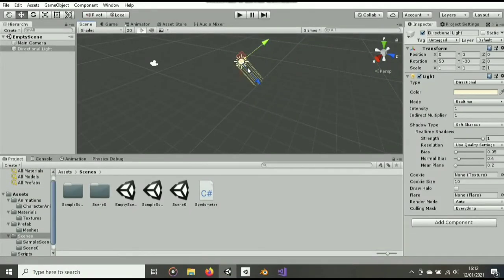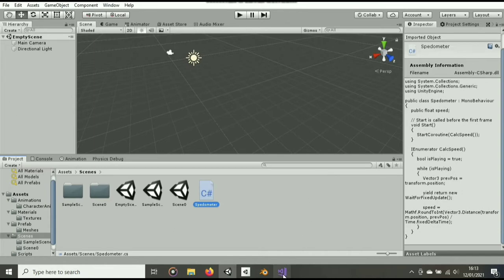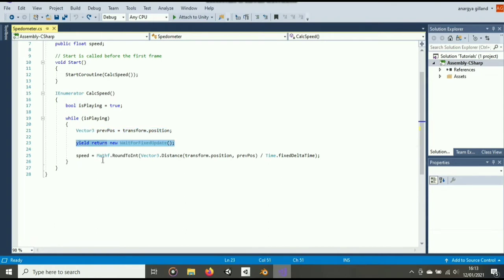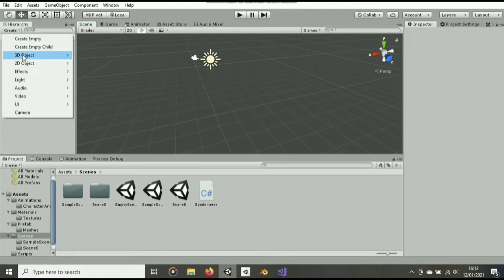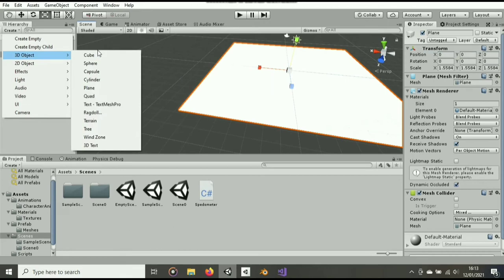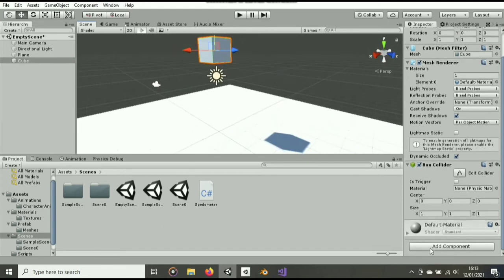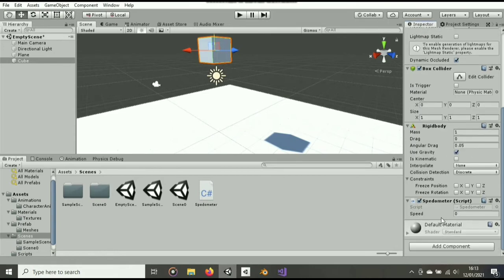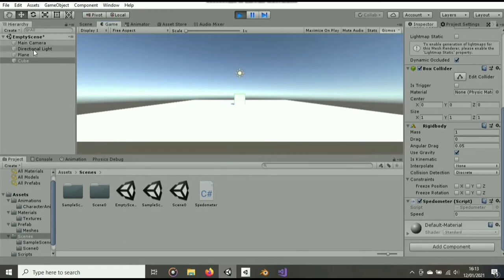How to calculate an object's speed in Unity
I'm not good making tutorials, so it is uncommon for people to be confused by my way of explaining things.

In this video, I'm gonna show you how to calculate an object's speed in Unity using a script.

I once had a pretty hard time trying to figure this out by myself, and now that I've found a way to do it, I thought "why not share it?".